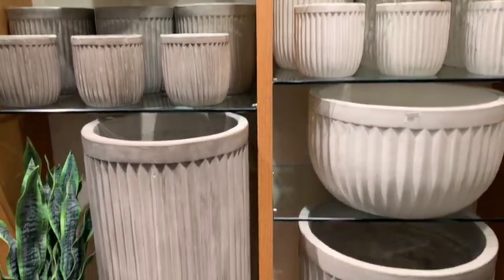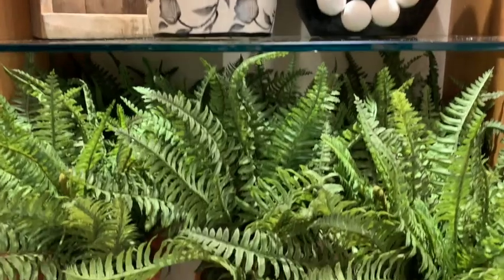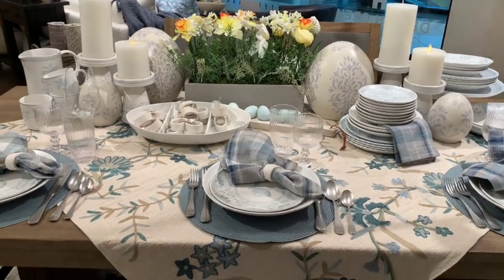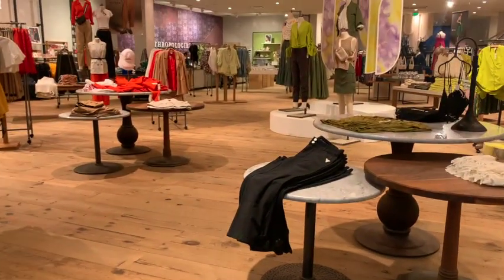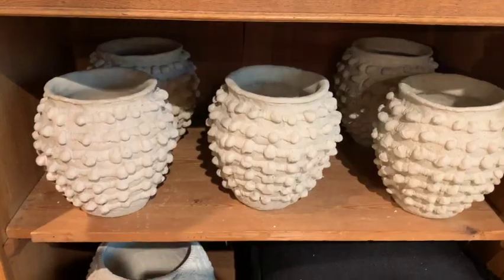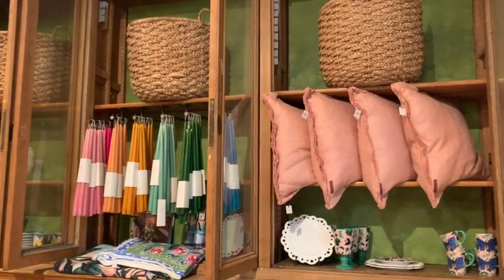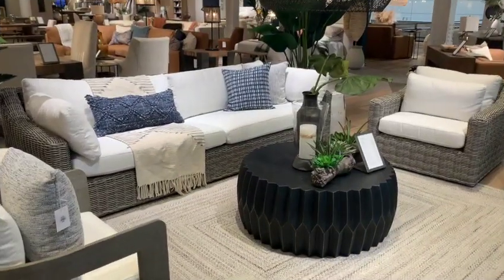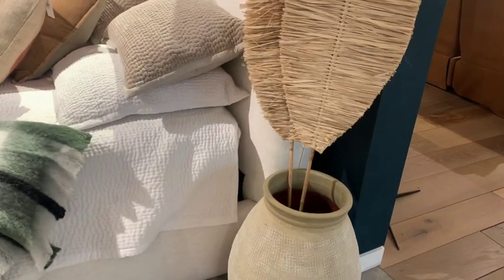SPRING DECOR SHOPPING | Pottery Barn, Arhaus, Anthropologie